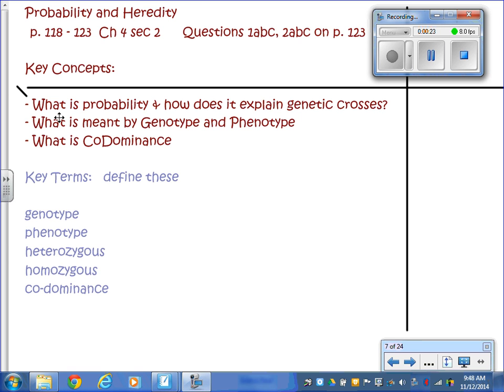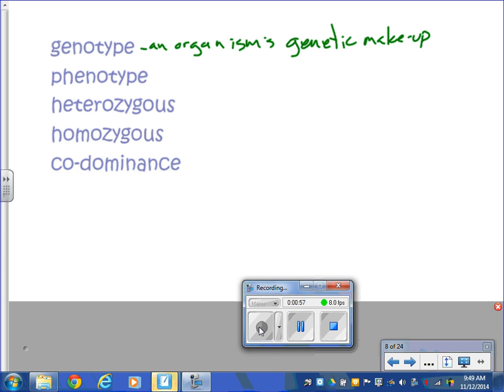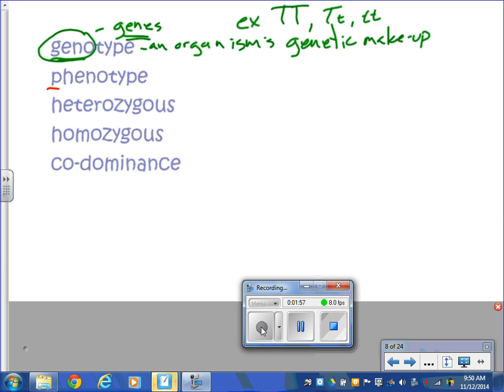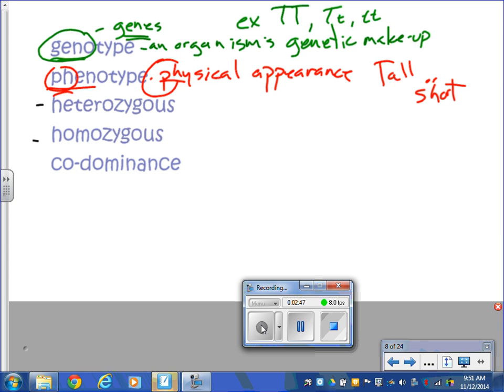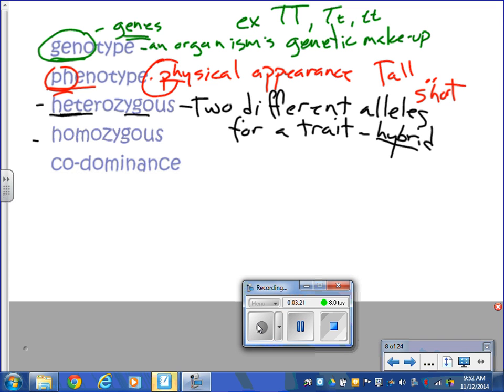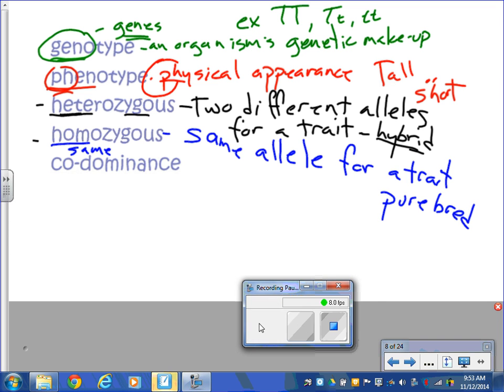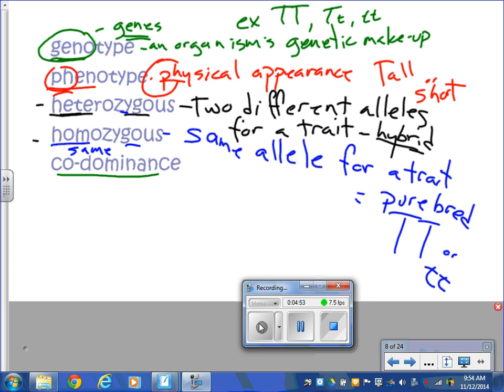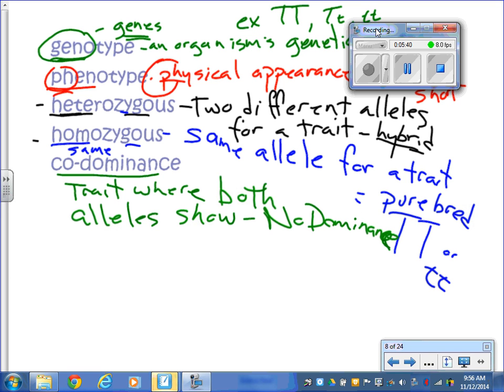flipped5 probabilityNov12OD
Description